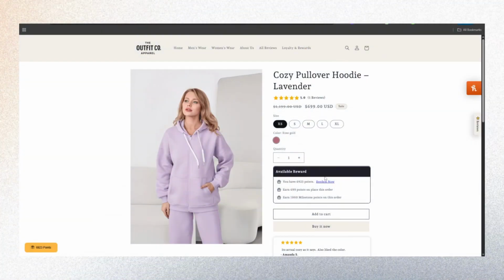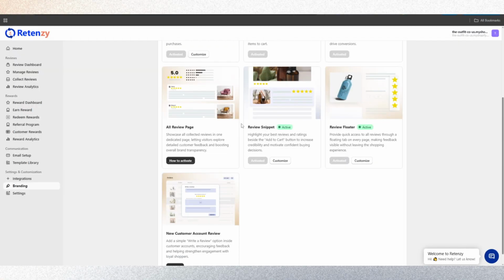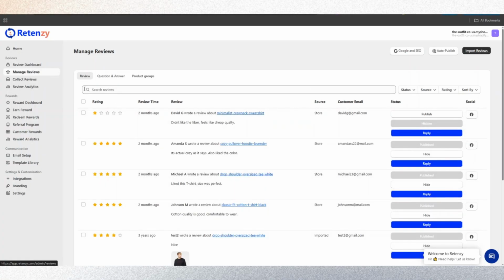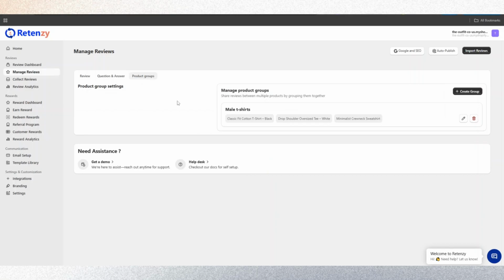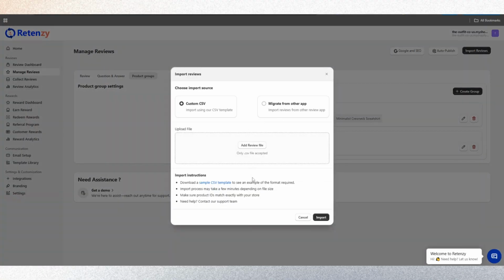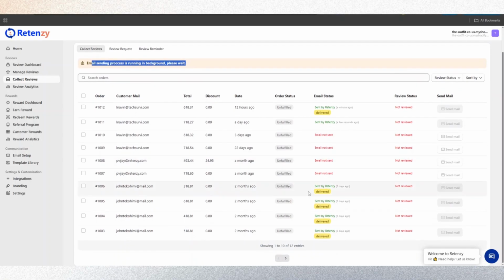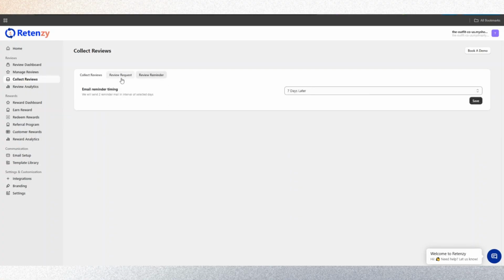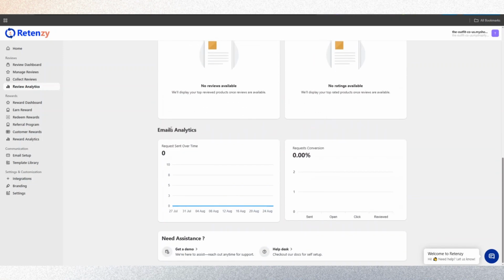Reviews Program in shopify store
Retenzy demo store walkthrough — watch how Retenzy helps Shopify stores collect more customer reviews, add review widgets to product pages, and run loyalty & referral programs to boost conversions.

In this video I show the Retenzy demo store and walk through: dashboard features, review request campaigns, widget placement, loyalty points & rewards, and referral flows — all explained step-by-step so you can apply the same setup to your store.

00:00 — Intro & overview
00:38 — Install overview
01:50 — Dashboard: reviews & analytics
03:10 — Creating review request campaigns
04:45 — Adding the review widget to product pages
06:20 — Loyalty & points: setup and rewards
08:10 — Referral program demo
09:25 — Tips to increase review responses
10:15 — FAQs and help resources